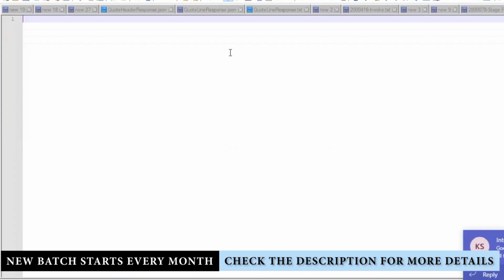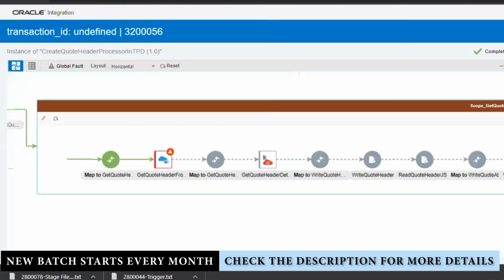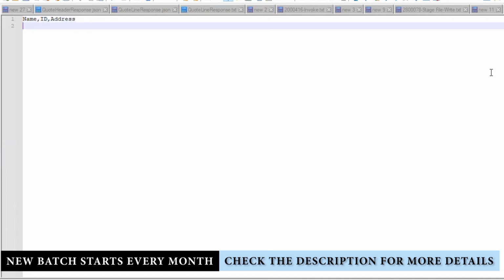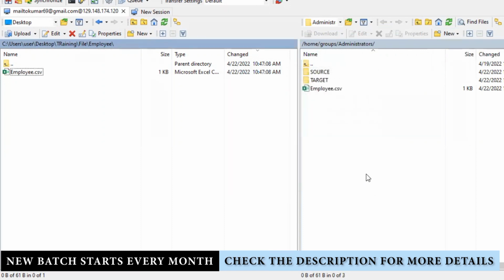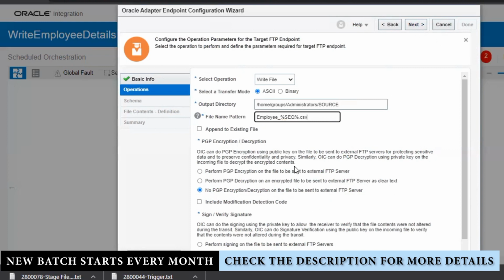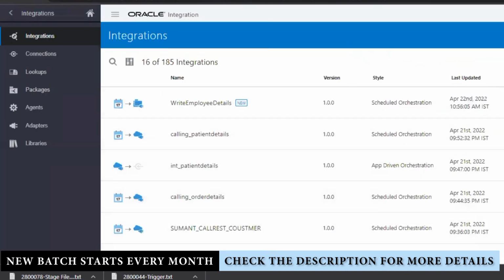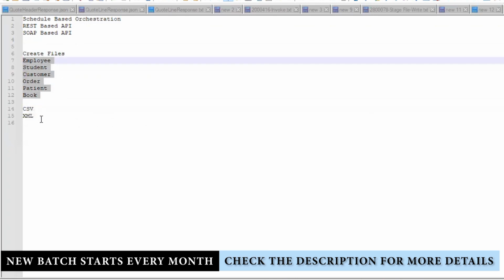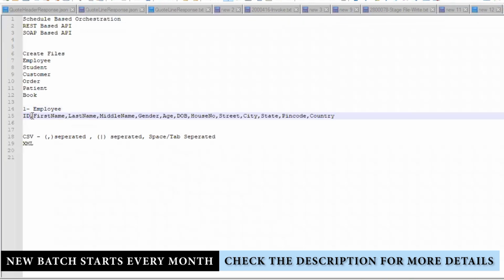Part 10 - Oracle Integration Cloud - Write File in SFTP